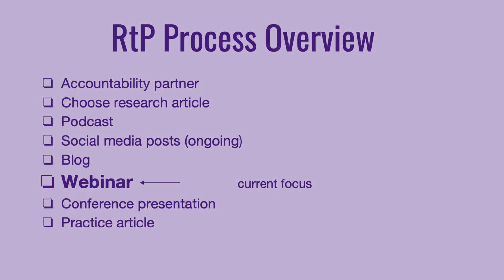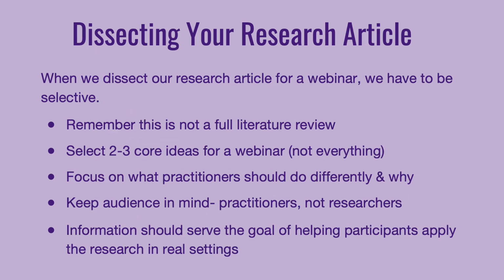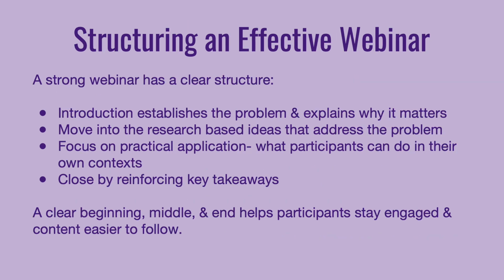RtP Meeting 5: Creating a Webinar